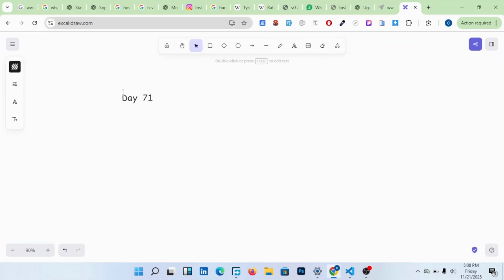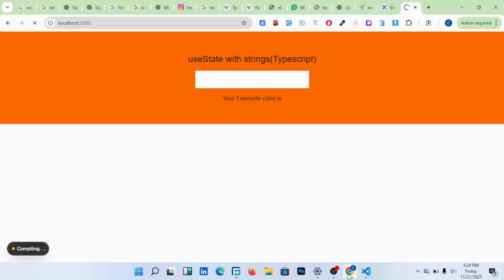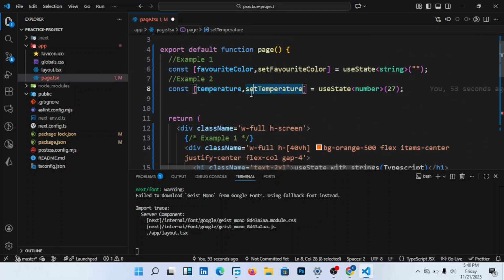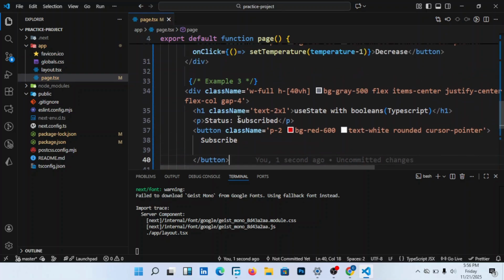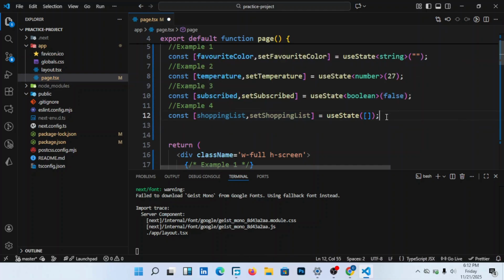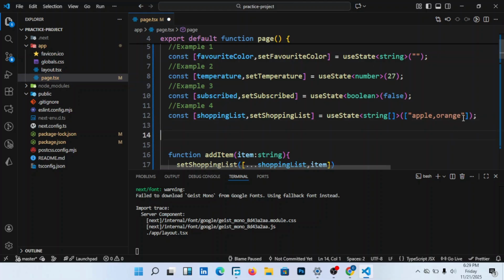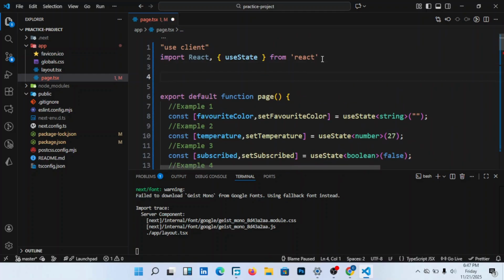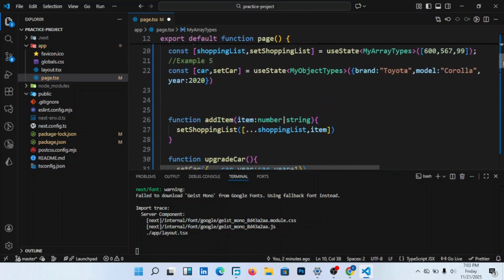Learn Web Development | Day 71: State Management UseState with TypeScript in Next.js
Master State Management in Next.js and React using useState with TypeScript in this full, beginner-friendly and intermediate-friendly tutorial. This video answers the most-searched questions about how to correctly type your state, avoid TypeScript errors, and manage data using strings, numbers, booleans, arrays, and objects.

Whether you're building dashboards, forms, counters, product pages, or complex UI components, this tutorial will help you understand how useState works with TypeScript, how to define state types, and how to prevent bugs before they happen.

🔍 Topics Covered
What is state management in React and Next.js?
Why TypeScript makes state safer and more predictable
How to use useState with string, number, boolean, array, and object types
How to fix common TypeScript errors in useState
The difference between explicit and inferred types
When to type useState manually
How useState works under the hood

Best practices for typing state in real projects
❓ Frequently Asked Questions (with Answers)

Q: What is state management in React or Next.js?
A: State management is how your application stores and updates dynamic values such as user input, toggles, counters, and API data. With useState, React automatically re-renders your UI when the state changes.

Q: Why use TypeScript with useState?
A: TypeScript prevents invalid values from entering your state, reducing bugs and making your code safer, more predictable, and easier to maintain.

Q: Do I need to type every useState declaration manually?
A: No. TypeScript can infer many types automatically, but for arrays, objects, and complex data, it’s better to type your state explicitly.

Q: How do I use useState with objects in TypeScript?
A: You define an interface or type for your object, then pass it inside useState as a generic. This video shows the full practical example.

Q: What is the best way to manage many states?
A: Start with useState, then move to useReducer or external state libraries when your project grows.

Q: Why does TypeScript show errors when I update state?
A: Usually because your state type doesn't match the new value. This tutorial shows how to fix common mistakes.

Timestamps
0:00 - What is State Management in React and TypeScript
0:41 - Understanding useState with TypeScript in Next.js
2:14 - How to use useState with TypeScript for string values
25:08 - How to use useState with TypeScript for number values
40:41 - How to use useState with TypeScript for boolean toggles
1:00:55 - How to type arrays in useState and avoid common errors
1:29:10 - How to type objects in useState using interfaces and types